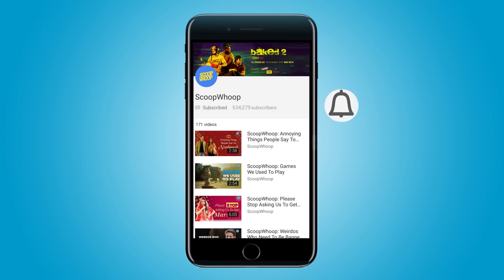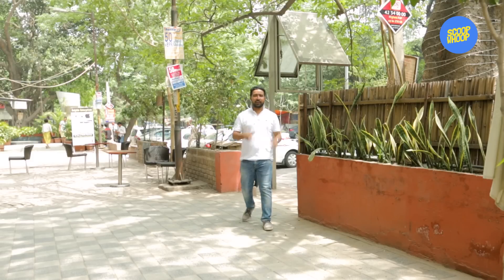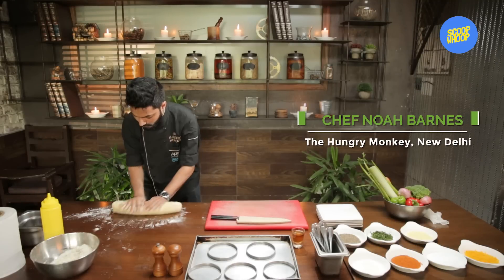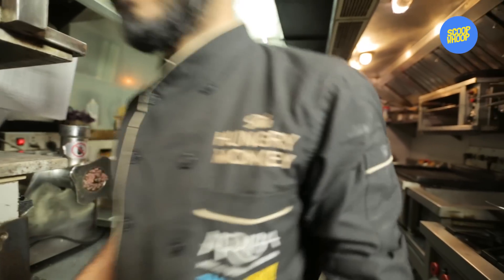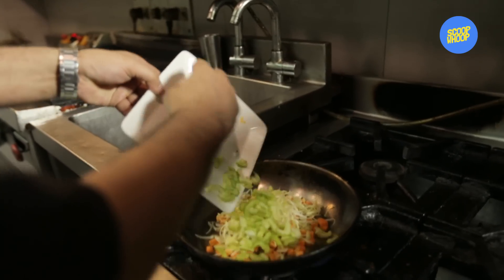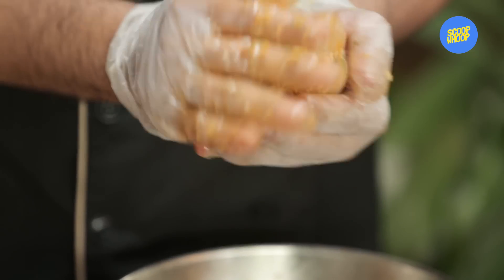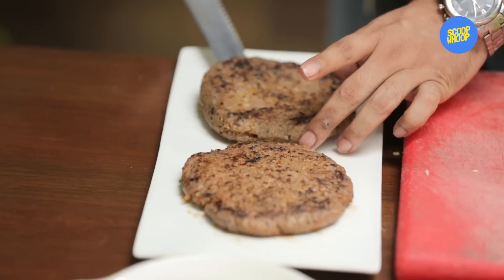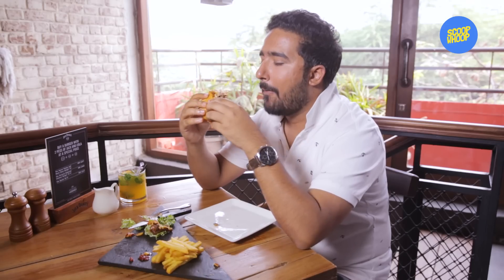ScoopWhoop: The Whiskey Cheeseburger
Whiskey Cheeseburger - Go check it out guys!